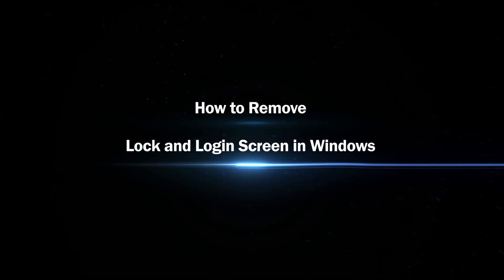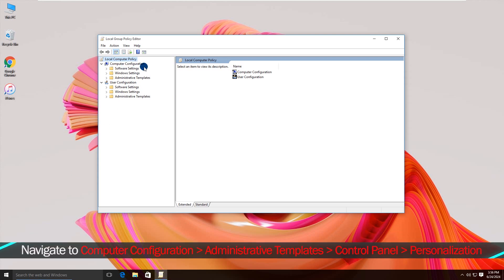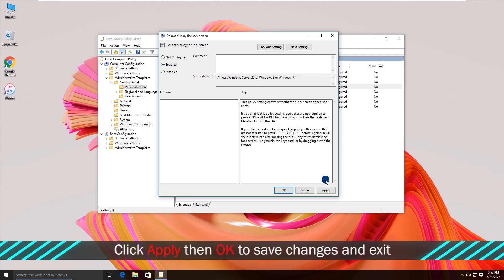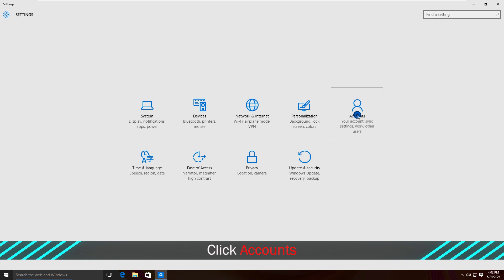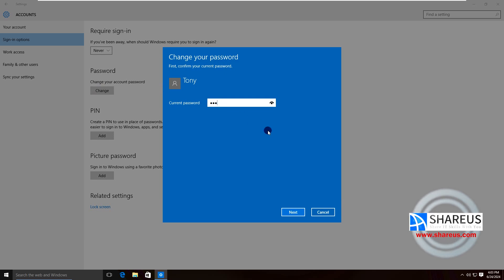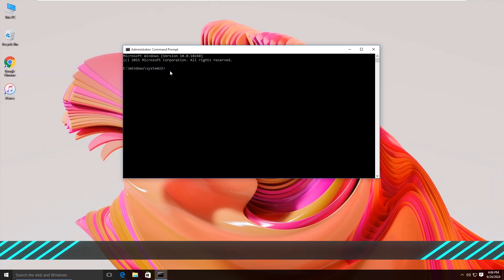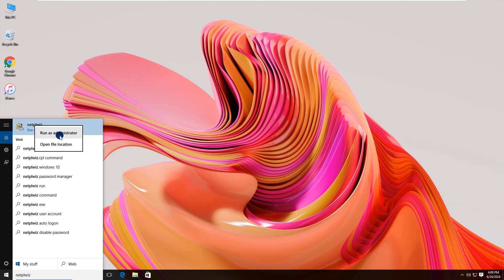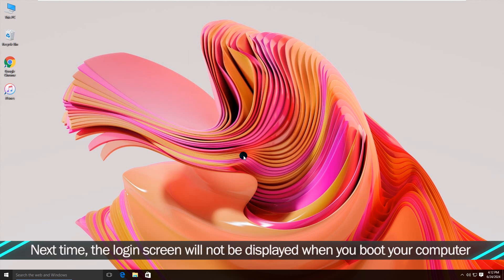How to Remove Lock and Login Screen in Windows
Is there any way to disable the lock screen and login screen on startup and wake up from sleep? This video will guide you through the process.

Timestamp
00:00 How to Remove Lock and Login Screen in Windows
00:09 Disable the Lock Screen
01:10 Disable the Login Screen Upon Resuming From Sleep
02:05 Disable the Login Screen on Startup

Command on 02:20 location: reg ADD "HKLM\SOFTWARE\Microsoft\Windows NT\CurrentVersion\PasswordLess\Device" /v DevicePasswordLessBuildVersion /t REG_DWORD /d 0 /f